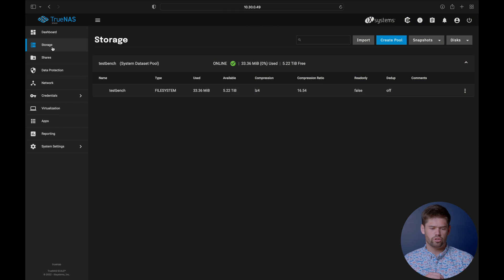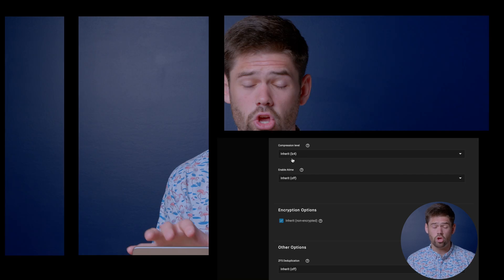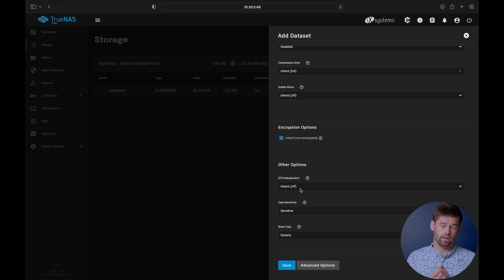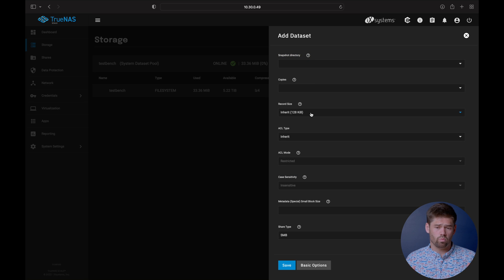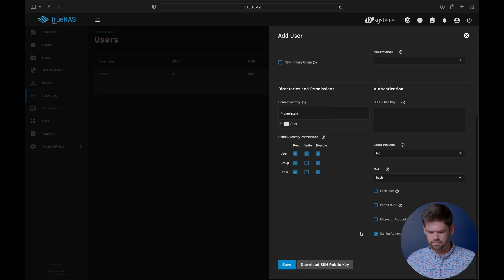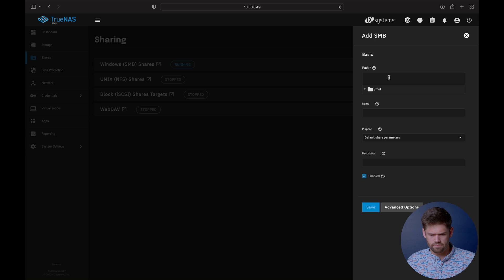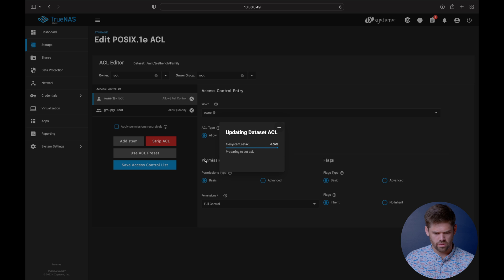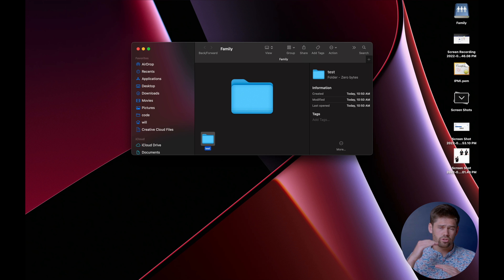How to create a SMB Share in TrueNAS SCALE - The basics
This tutorial goes over how to setup TrueNAS Scale as an SMB server